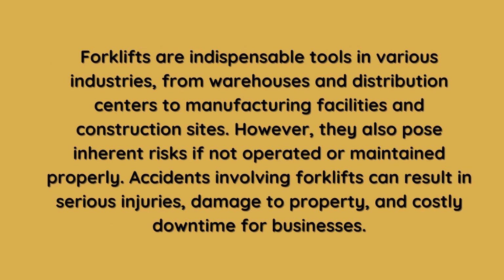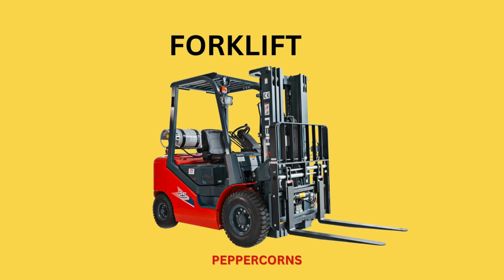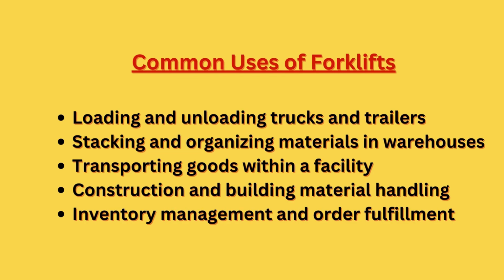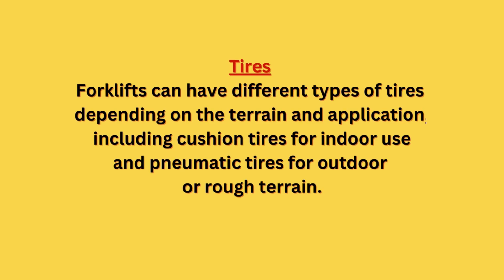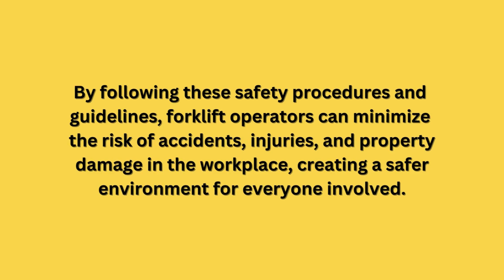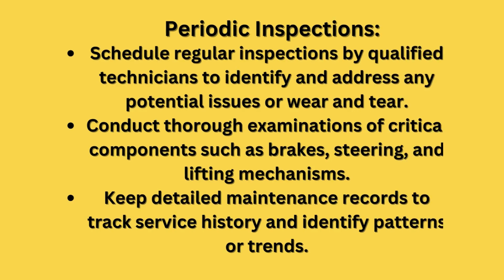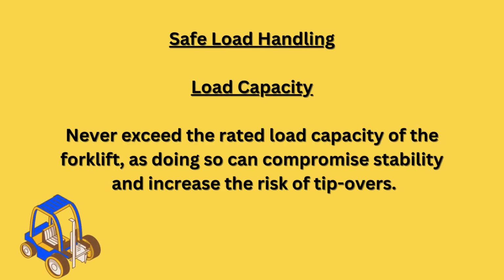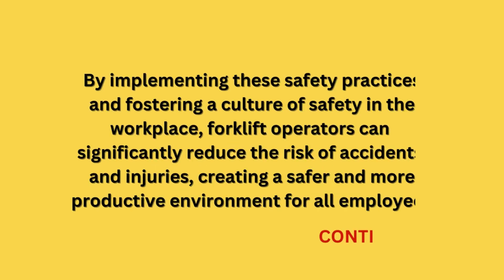Navigating the World of Forklifts: Best Practices for Operators and Managers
Whether you're a seasoned forklift operator, a warehouse manager, or a business owner overseeing logistics operations, this channel is your ultimate resource for essential tips, techniques, and best practices to ensure safe and efficient forklift operations.

In our videos, you'll discover expert insights on forklift safety, operation, and maintenance, covering topics such as proper load handling, maneuvering in tight spaces, conducting preventive maintenance checks, and implementing safety protocols. We also delve into specialized forklift applications, environmental considerations, and the latest advancements in forklift technology.

Join us as we explore the world of forklifts, providing actionable advice and practical solutions to help you navigate the challenges of forklift operations effectively. Whether you're seeking to enhance safety, optimize efficiency, or stay updated on industry trends, our channel has you covered.

Let's work together to ensure a safe and productive workplace environment with forklifts.

peppercorns
peppercorns4u